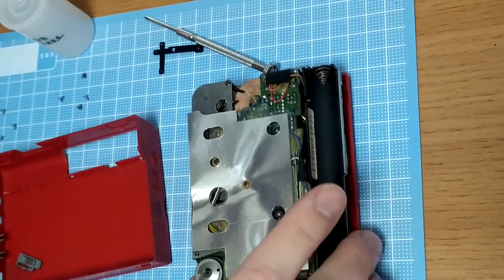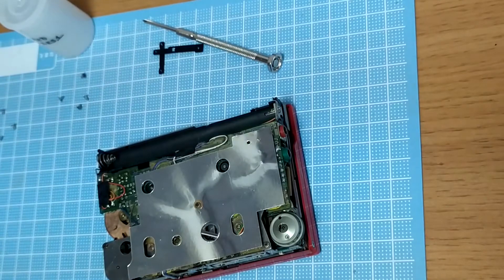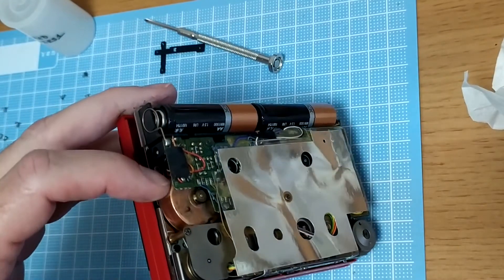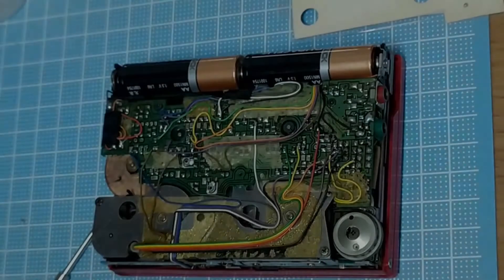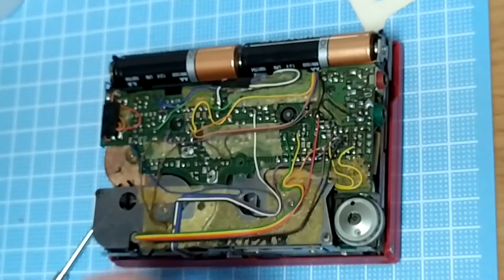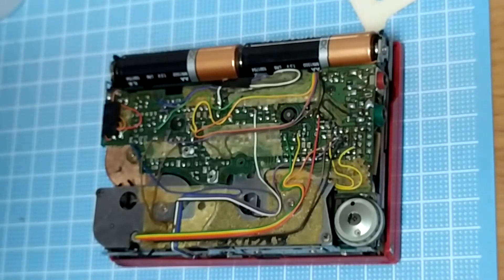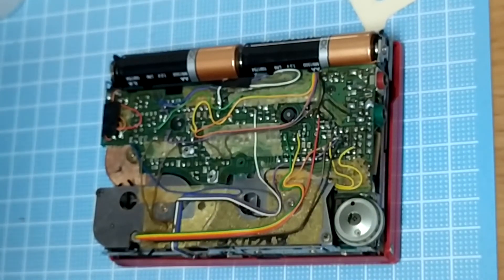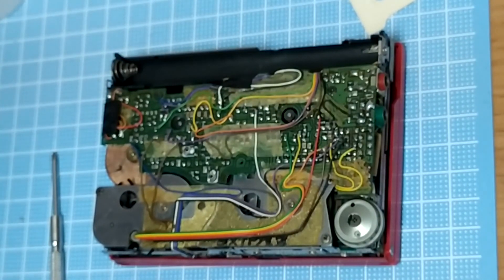Toshiba Walky KT-RS1 repair pt 2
Looking inside the KT-RS1.